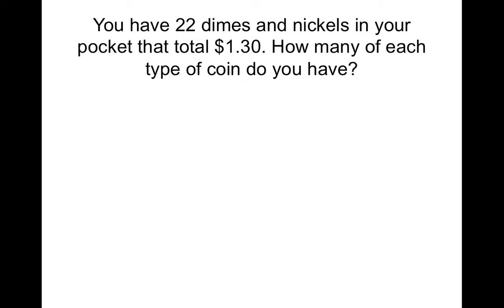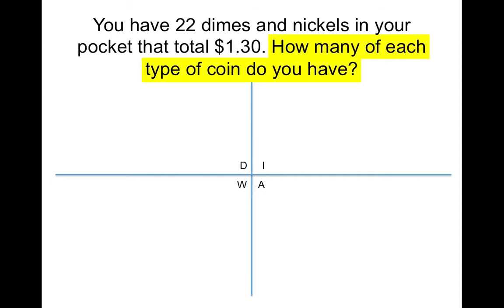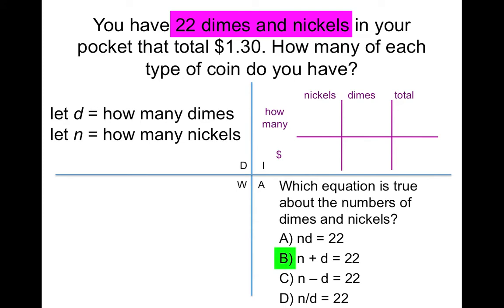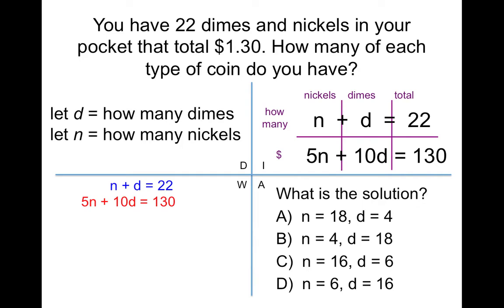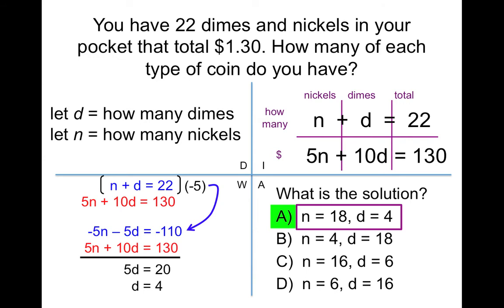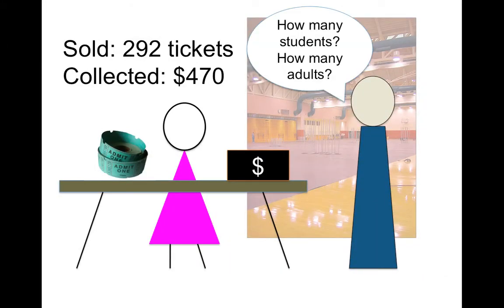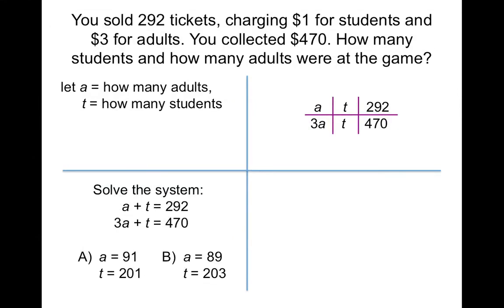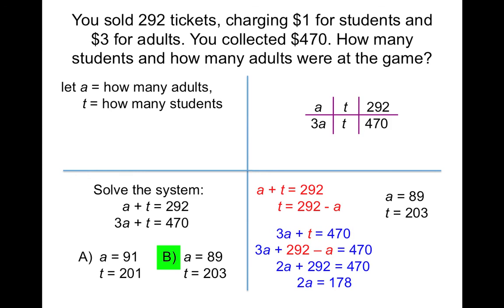5 4 Linear System Word Problems